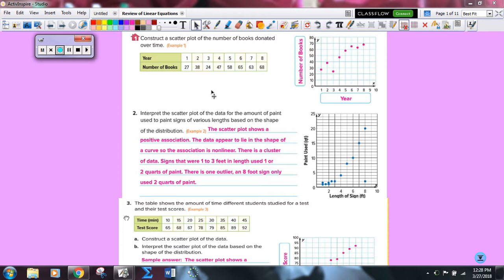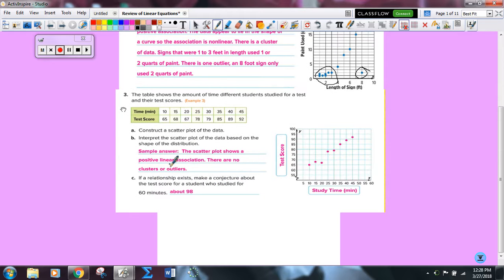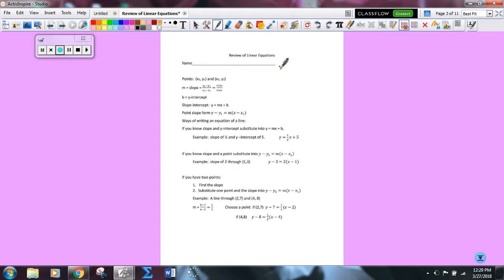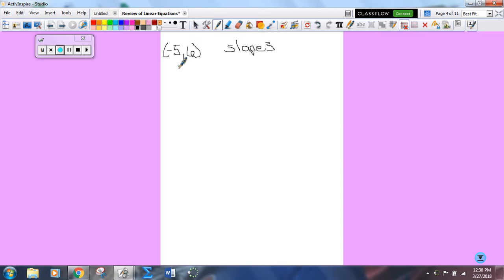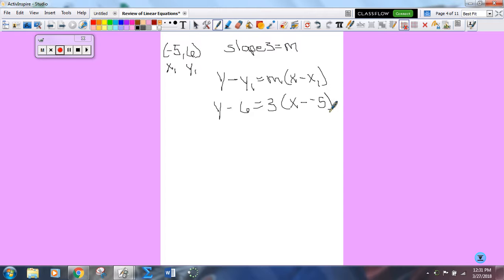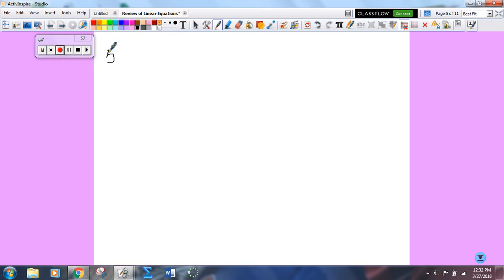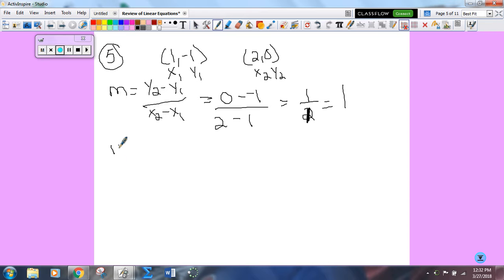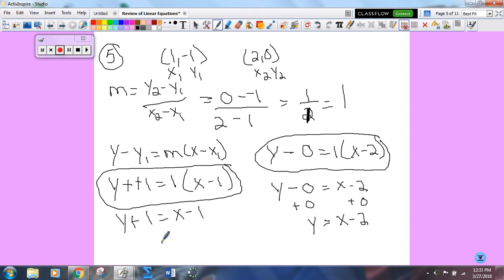Math 8 equation review